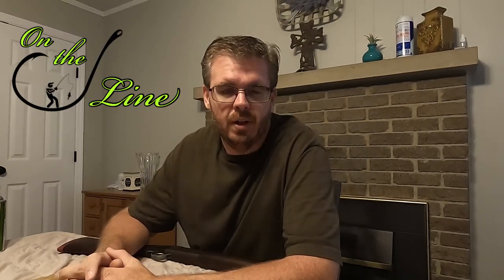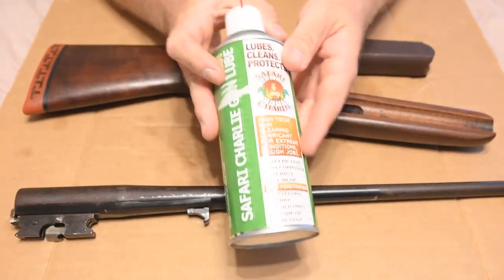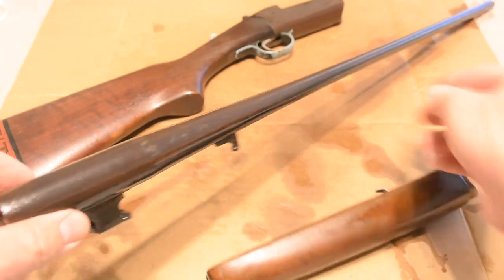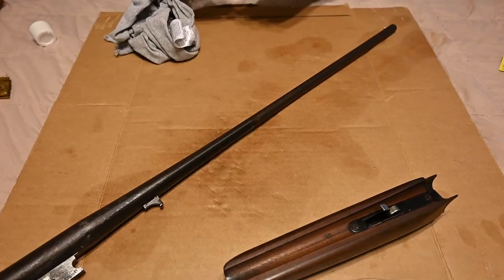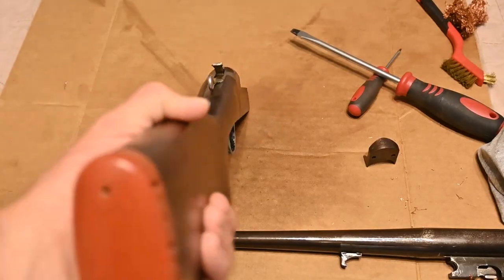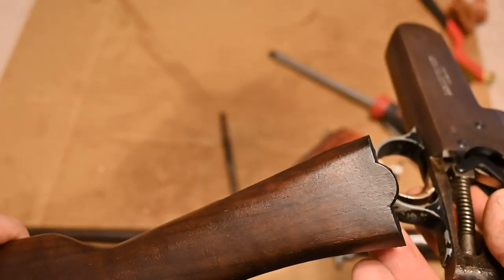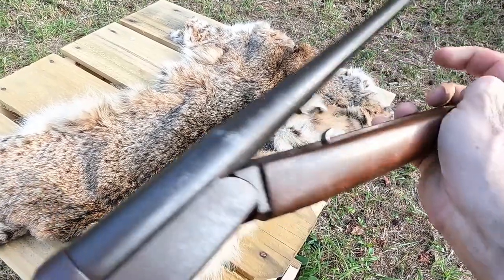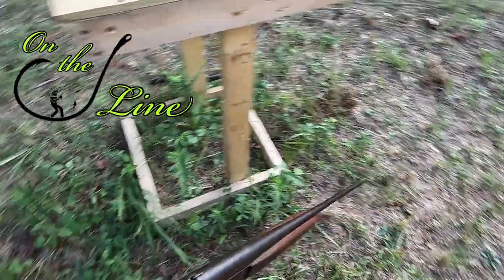PART 2: They ALL Rusted! Safari Charlie for rust removal on a Stevens .410 Single Shot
This time I try Safari Charlie to remove surface rust from an old Stevens Model 94C .410 shotgun.